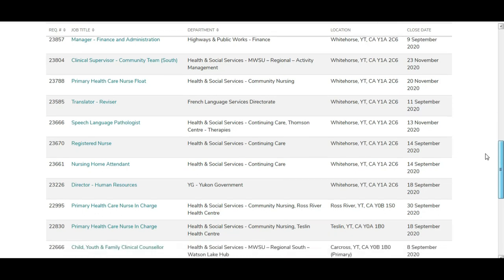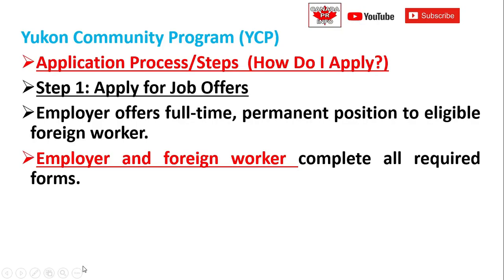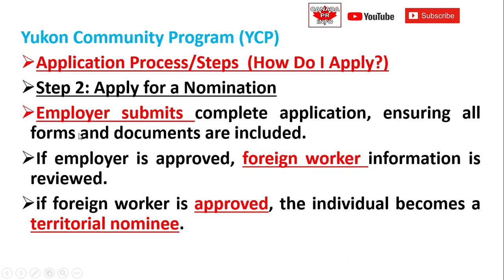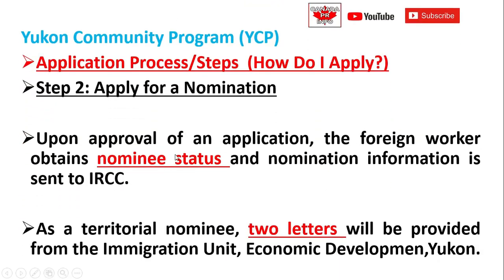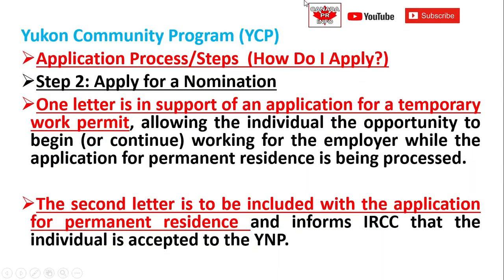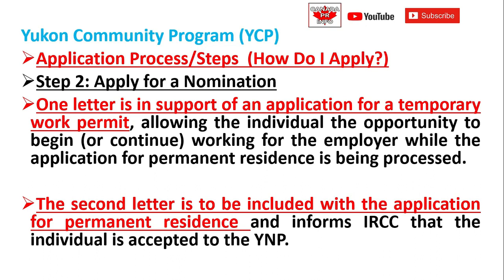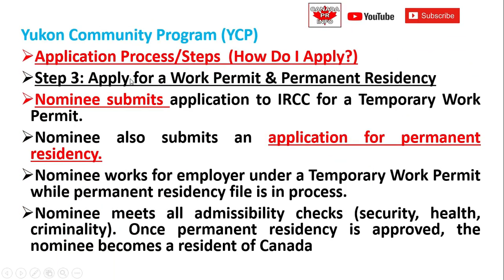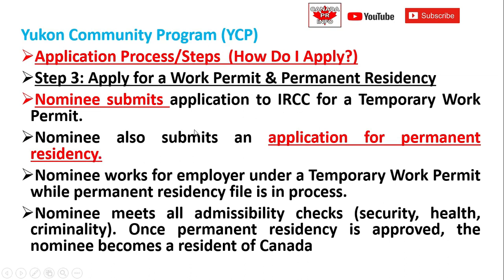Yukon Application Process |Yukon Community Pilot Program| How to Apply? | Steps to Follow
This video describes about Yukon Community Program application process. Detailed steps about how to apply in Yukon Community Program (YCP) are discussed in this video.
Steps:
Find a valid job offer
Apply for Nomination
Employer submits complete application, ensuring all forms and documents are included.
If foreign worker is approved then, the individual becomes a territorial nominee.
Two letters will be provided from the Immigration Unit, Economic Development, Yukon.
One letter is in support of an application for a temporary work permit
The second letter is to be included with the application for permanent residence
Apply for the Temporary Work Permit / Apply for the Permanent Residency
Nominee submits application to IRCC for a Temporary Work Permit.
Nominee also submits an application for permanent residency.
Nominee works for employer under a Temporary Work Permit while permanent residency file is in process.

YUKON COMMUNITY PROGRAM (YCP)
YUKON COMMUNITY PILOT PORGRAM
COMPLETE GUIDE -2020

3) Reality of Yukon Community Program | Job Market in Yukon | Jobs in Demand |Reality of Yukon Employer

Apply to hire a foreign worker through the Yukon Community Program